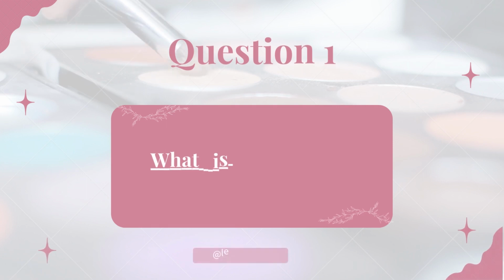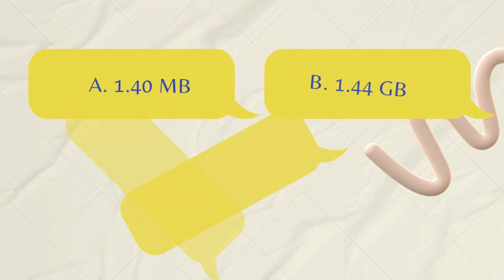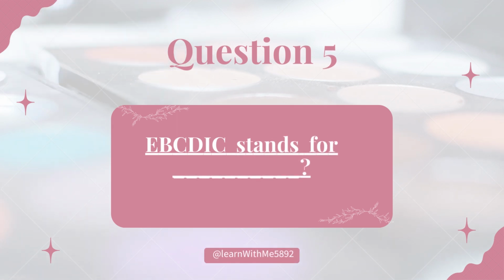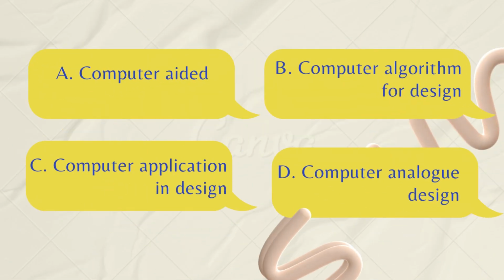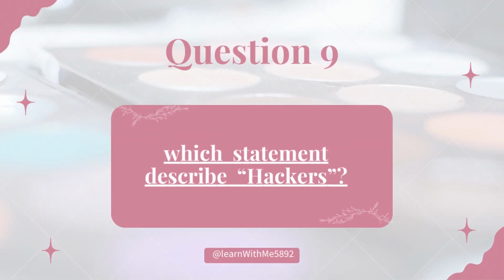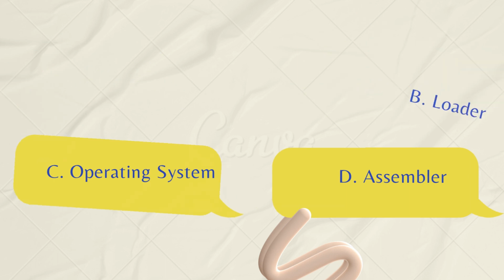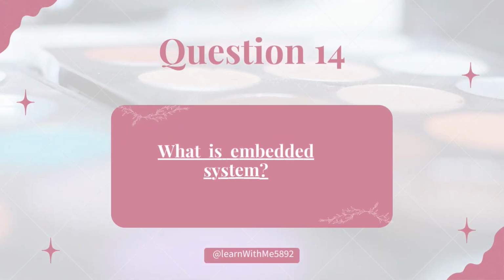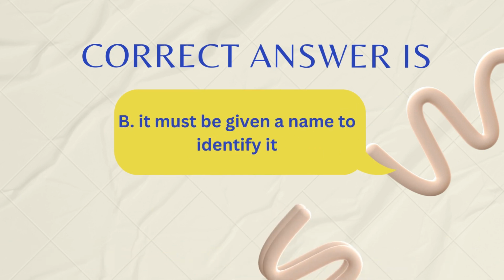computer mcqs || Computer science mcqs || basics || jkssb || class 9th || Lecture 4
computer mcqs
computer mcq in hindi
computer mcqs for jkssb
computer mcqs 9th class
computer mcq ssc
computer keyboard mcq
computer mcqs for junior clerk
computer mcqs for udc test
computer mcq epfo
computer mcqs asked in jkssb
computer mcq for ldc
computer mcqs key
computer mcqs 9th class 2023
computer mcq rrb po
class 9th computer chapter 1 mcq
important mcqs 9th class computer
computer science mcq class 9
computer mcq for upsssc junior assistant
computer mcq epfo apfc
computer mcq epfo ssa
computer mcq upsc epfo
computer mcq for epfo exam in hindi
computer applications mcq for epfo
computer mcq for epfo ssa exam
computer awareness mcq for epfo
computer marathon epfo mcq
computer mcq questions for epfo ssa exam
computer mcq in hindi for competitive exams
computer internet mcq in hindi
computer virus mcq in hindi
computer printer mcq in hindi
computer language mcq in hindi
mppsc computer mcq in hindi
computer security mcq in hindi
uppcl computer mcq in hindi
computer mcq for ssc cgl 2023
computer mcq for ssc chsl
computer mcq for ssc cgl tier 2
computer mcq for ssc mts
computer mcq for competitive exams jkssb
computer guess paper 9th class 2023 mcqs
mcqs computer science class 9 2023
computer mcq for rrb po mains
computer awareness mcq for rrb po mains 2022
computer mcq for rrb po mains 2023
computer awareness mcq for rrb po mains
computer mcq questions for rrb po mains
computer awareness mcq rrb po